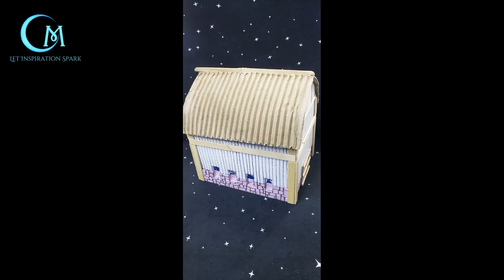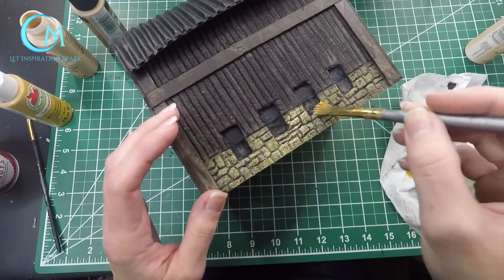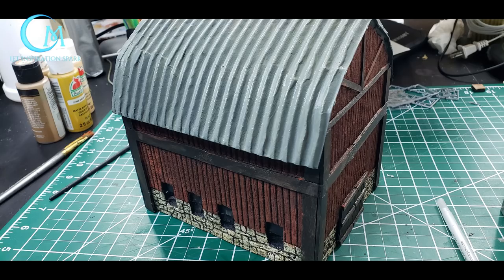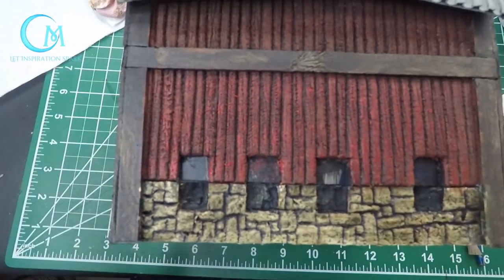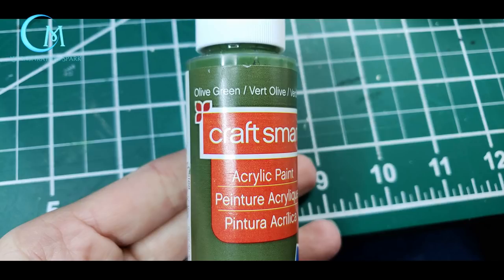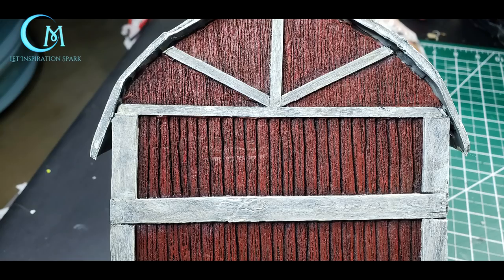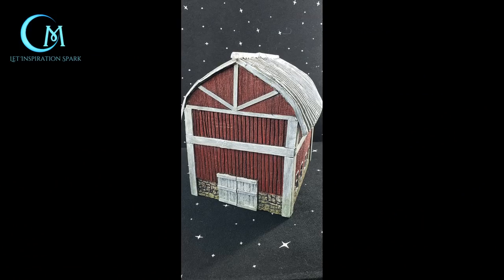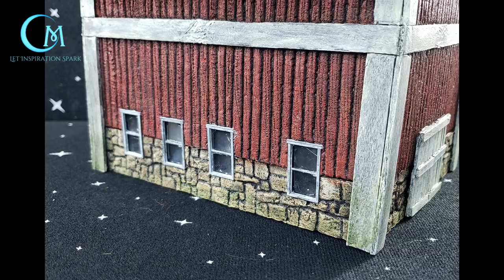Miniature Barn Part 2: Painting the Barn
You've seen the barn get built, now see how I painted it this charming classic red and white motif! These techniques can also be used for other buildings on your list of projects so be sure to give it a watch.

To help the channel please consider the following options
Purchase supplies from Amazing using these links and at no extra cost to you, the channel will get an advertising commission.

 in which you will find links to hot glue gun, utility knife, and cutting mat.

Paints are mentioned in the video and are from a variety of sources
Citadel Agrax Earthshade and Seraphim Sepia
Army Paint Black Wash
Vallejo Crushed Grass

Colors from Craft Smart and Apple Barrel

Pewter Grey, Vanilla Ice Cream, Antique White, Olive Green, Tuscan Red, Ripe Tomato, Coffee Latte, Golden Sunset, Lite Mocha, Sunkissed Peach, Black, Burnt Umber, and Apple Red.

You will also need wide flat paint brush and a narrow flat paint brush. Cheaper is better in this case as the materials are hard on the paintbrush.

All images and video clips are of my own making or sourced from Pixabay, free to use. Music all sourced from YouTube Creator Studio.